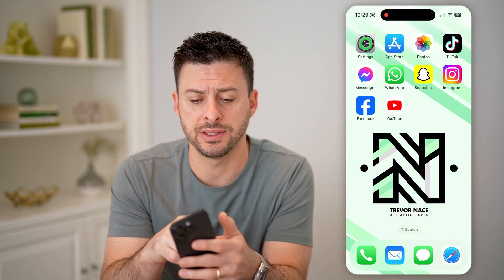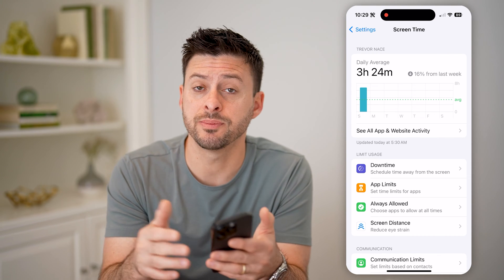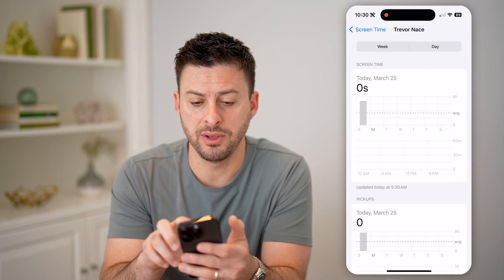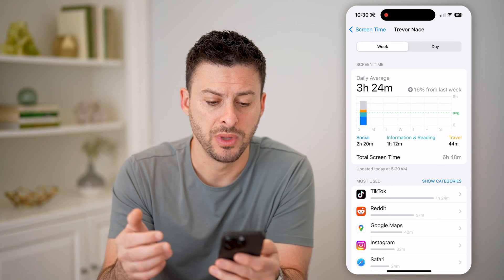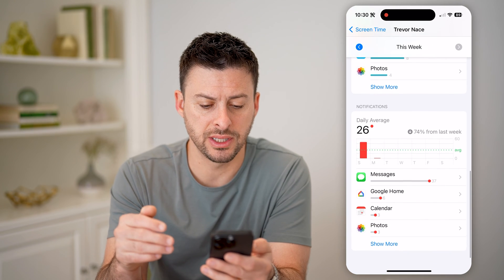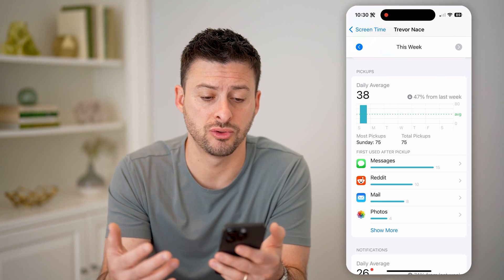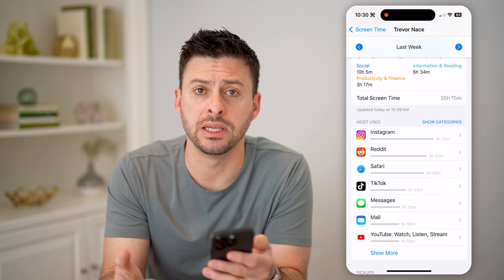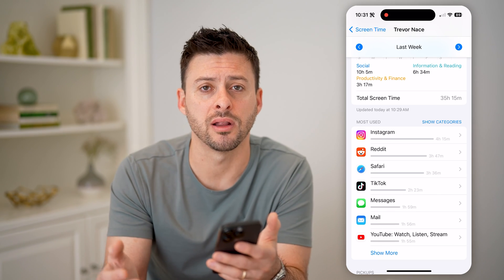How To Check Screen Time For Week Or Day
Here's how to check your screen time usage for the past day or week on your iPhone to see which apps you use the most.